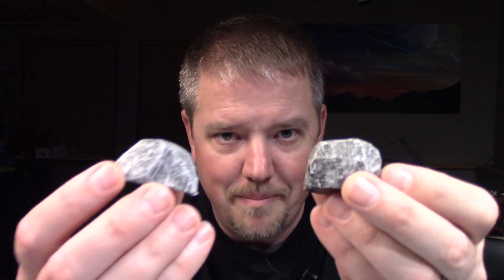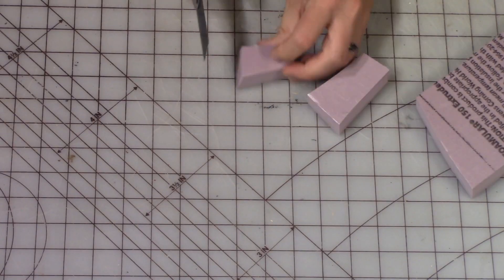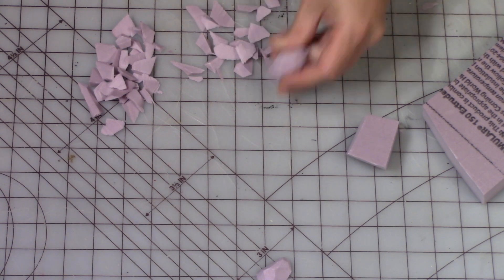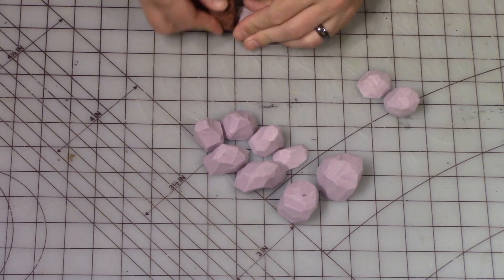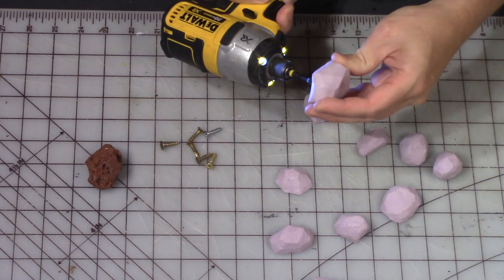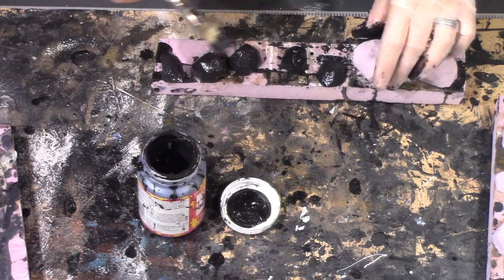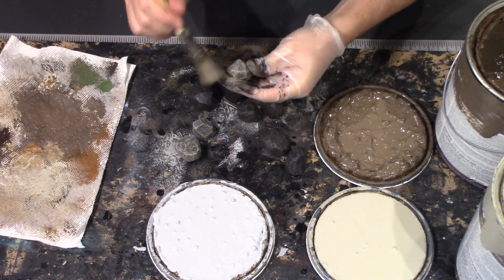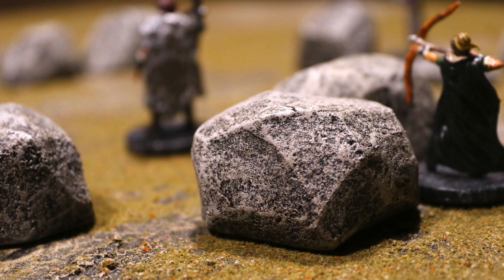033-DM Box 3: Boulders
The next video in the DM Box series, this time making boulders for scatter terrain.